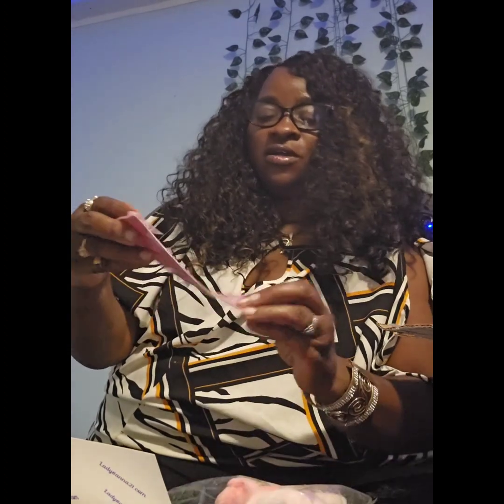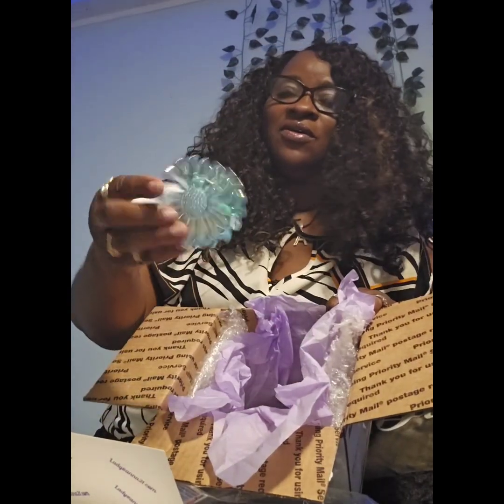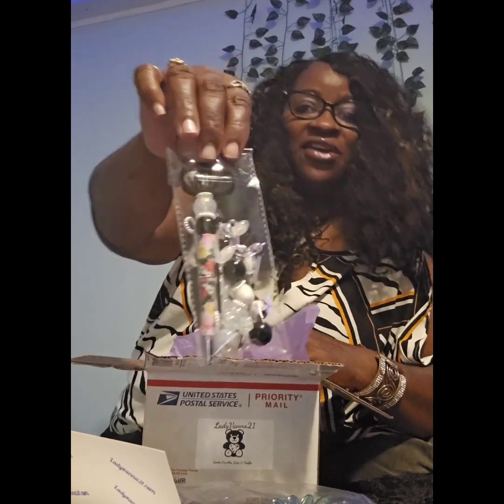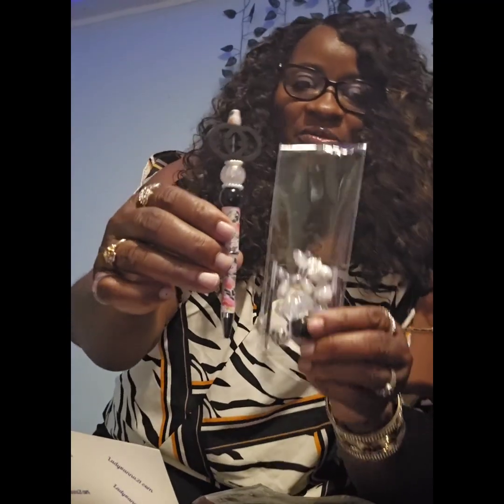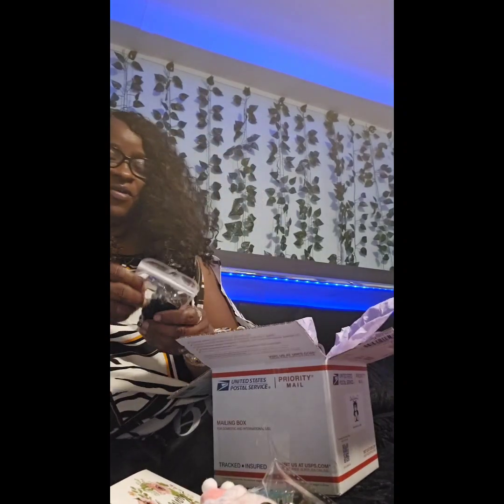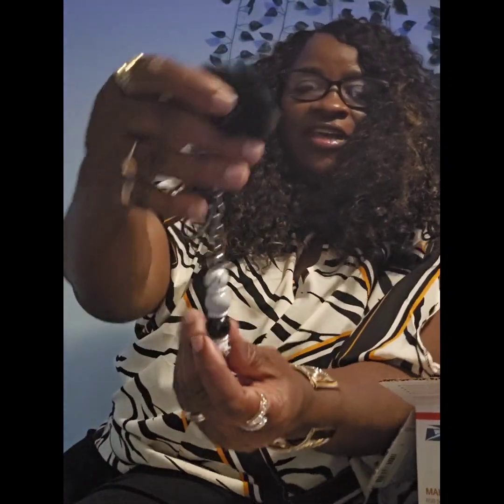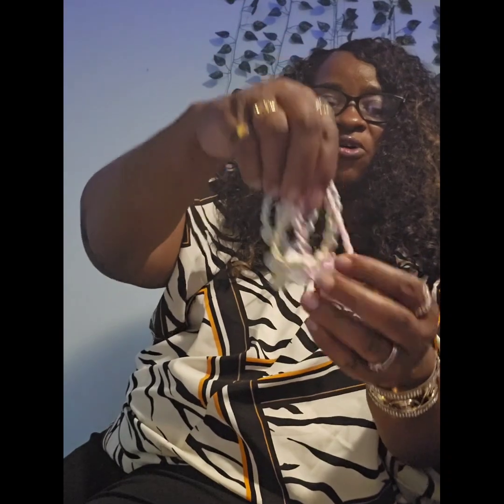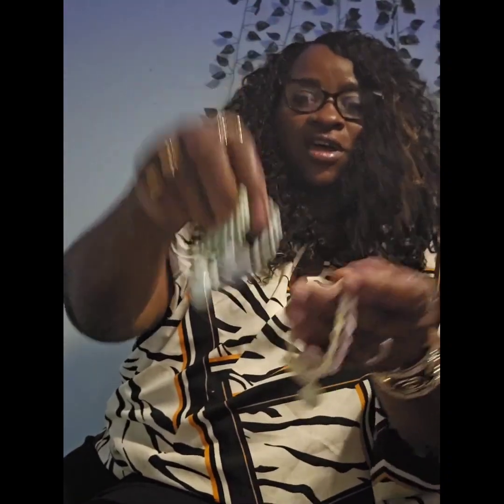Unboxing my Package 📦 From @ladyvanna21exoticcandles Love my Items🌹🌹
Welcome to My Channel Ga.girl Everywoman Wellness Channel For Body Mind and Soul Ceo of Ga girl Everywoman Boutique Content on this Channel Inspirational with Motivation Health Wellness Awareness Blogs Live Streams Testimonials Meal Prep HealthFood Blogs Selfcare Unboxing Familytime Positive Talks Trending News Injustices EDUCATIONAL ENTERTAINMENT PURPOSES.          Today Premeire  Unboxing  My Order from @ladyvanna21exoticcandles  CHECK HER Out